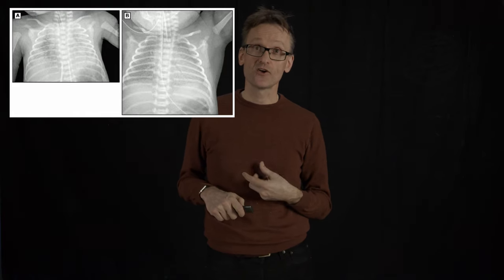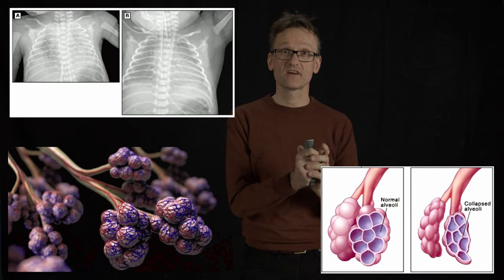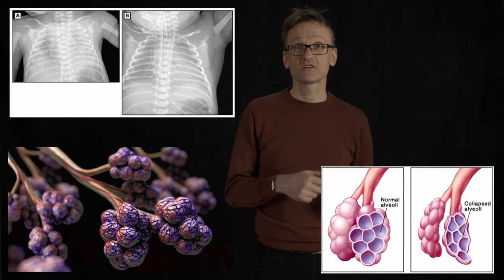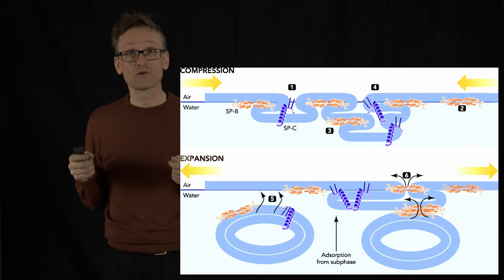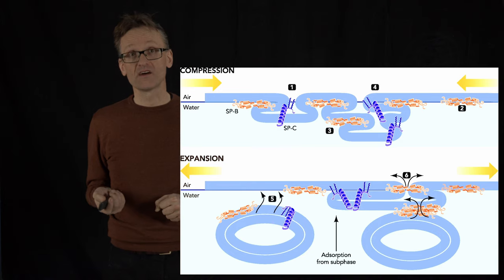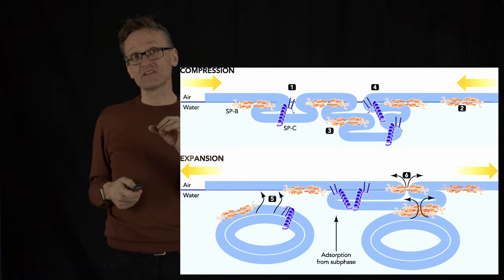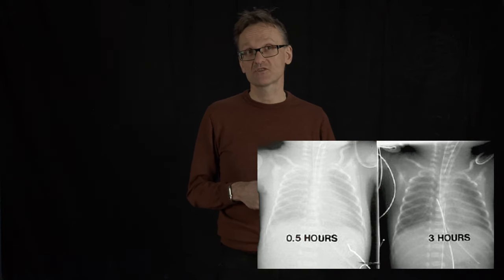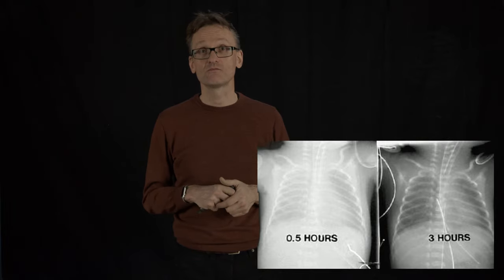Concept 40: Pulmonary (lung) surfactant